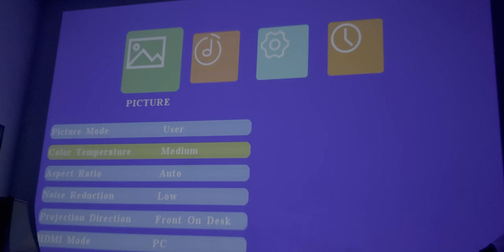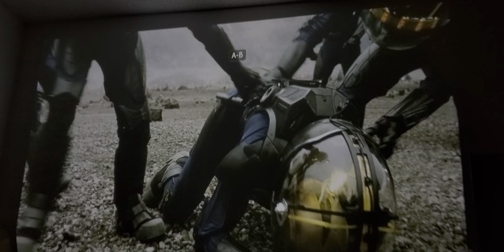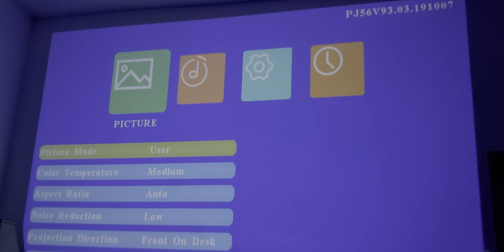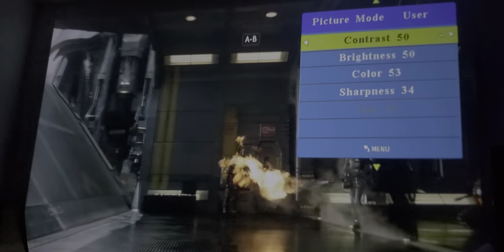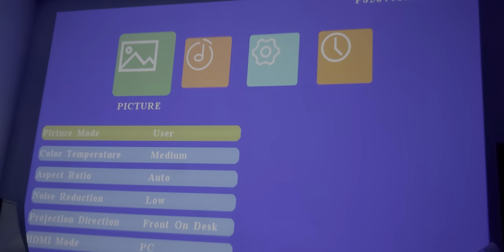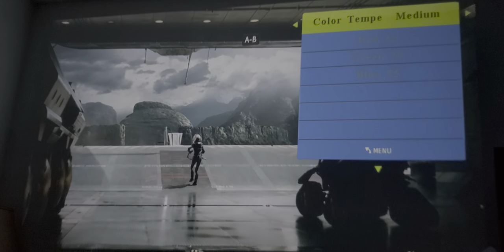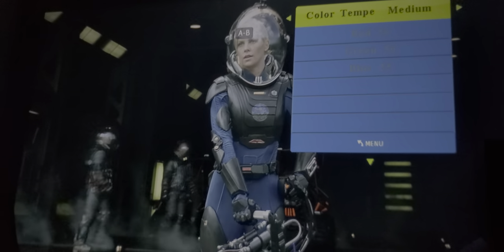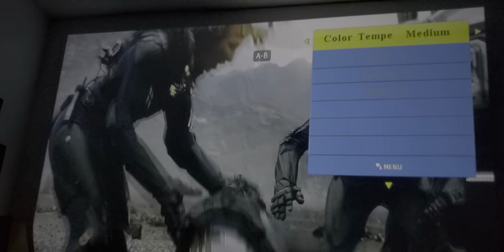Bomaker Parrot 1 Projector | Picture Settings & other tips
I have a lot of you asking questions regarding this Projector by Bomaker & what distance is required to achieve 120"inch & what type of pictures Settings should i use , Well on this Video all of the above will be explained.